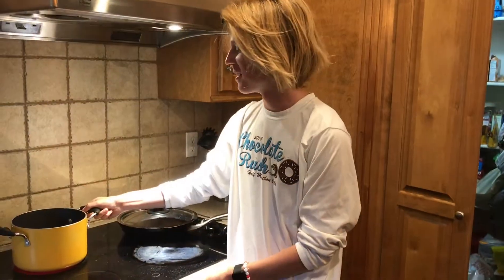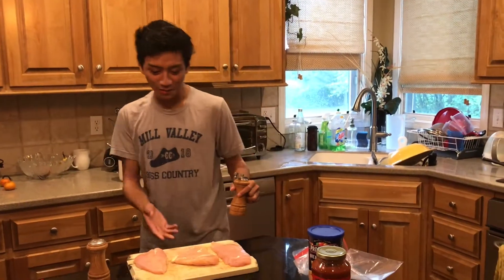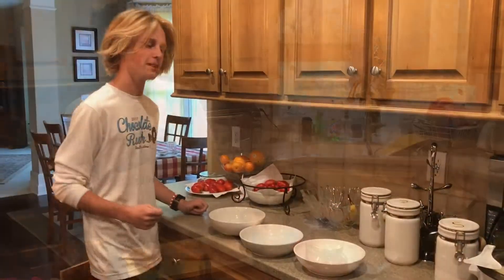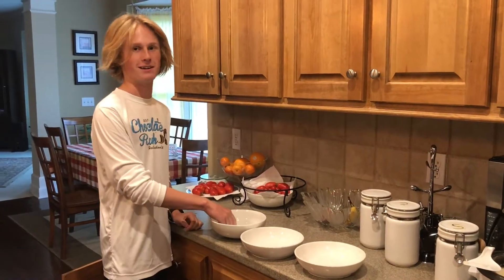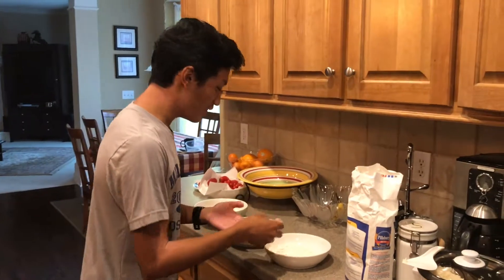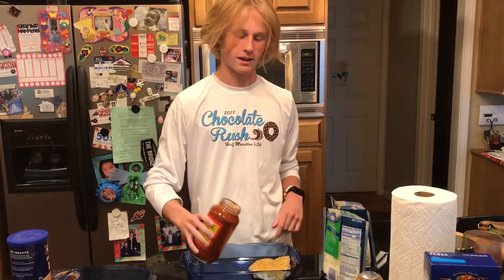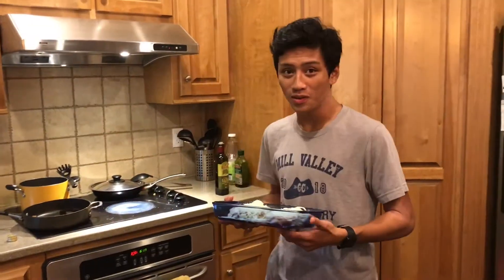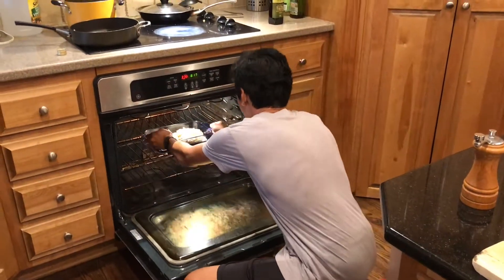Week Two: A Nice and Simple Chicken Parmesan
Today Andrew and Nico make a tasty yet simple chicken parmesan.